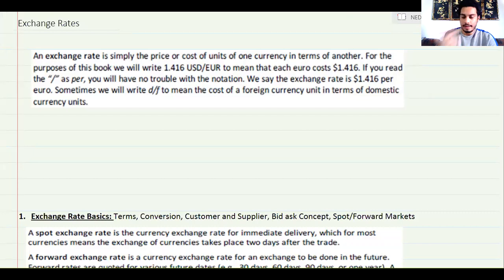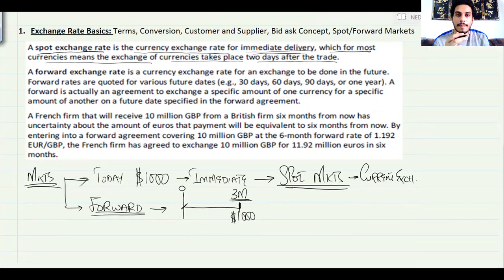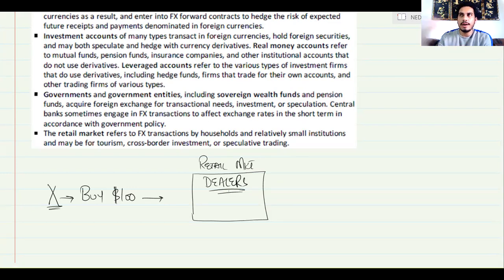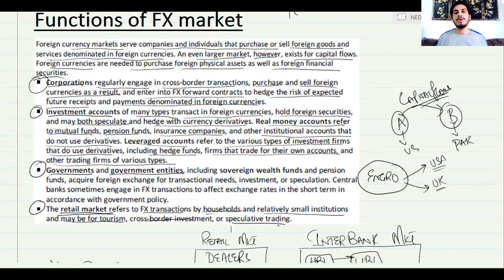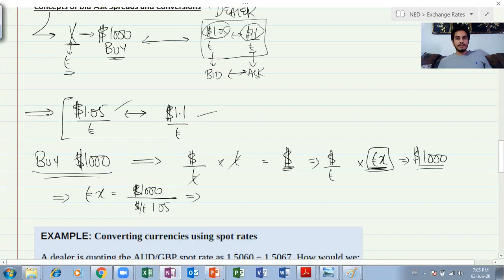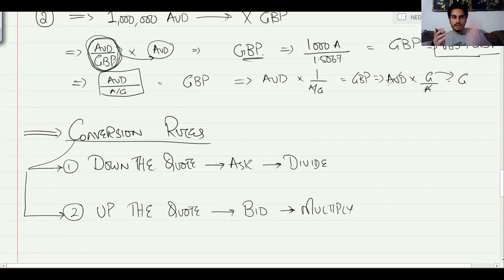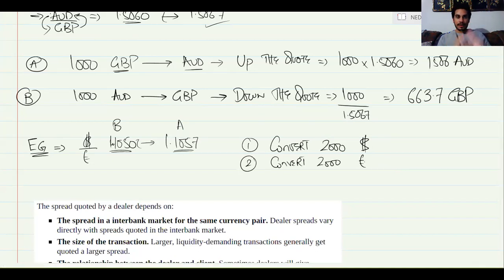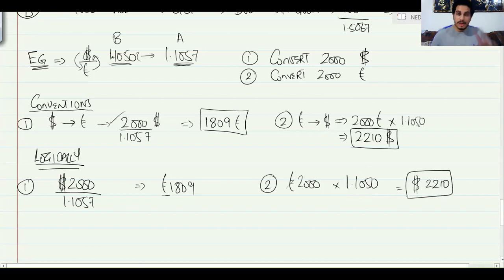Exchange Rates Part 1 | Nominal and Real Exchange rate | What is exhange rate | Piyara ghar